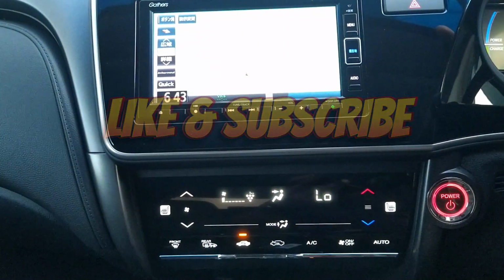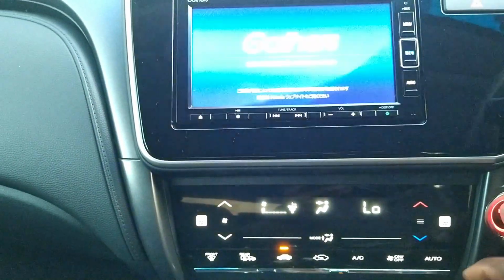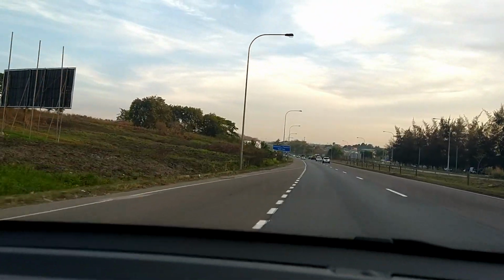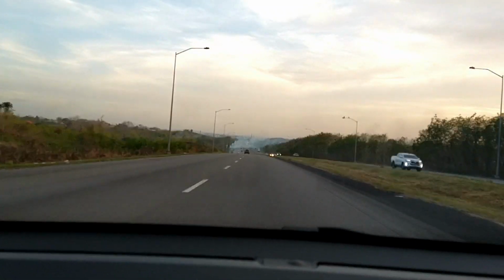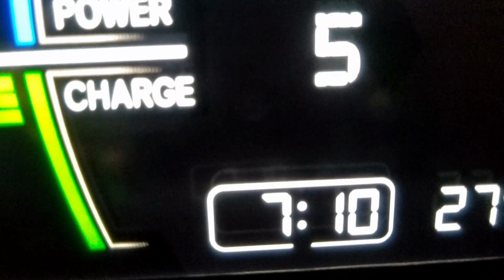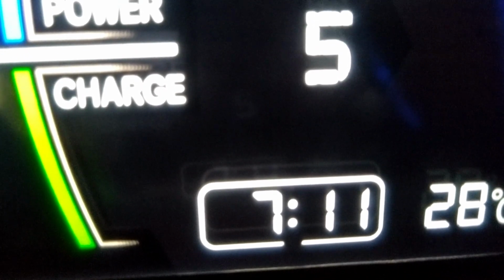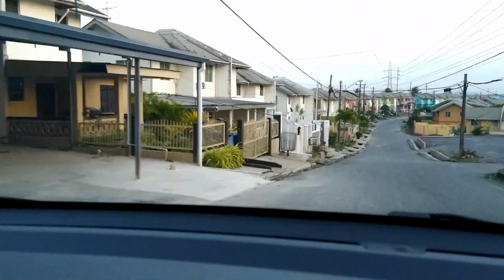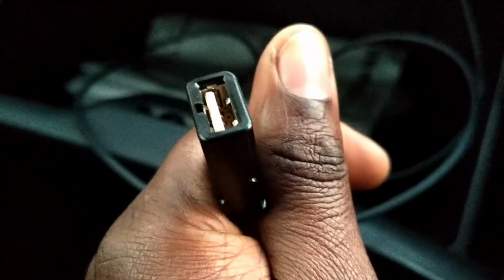Dr. George Car-Reviews - 2021 Honda Grace Hybrid EX - Test Drive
This video gives a concise review of some features of the 2021 Honda Grace Hybrid EX. Special emphasis will be on the paddle shifting feature as well as adaptive cruise control.